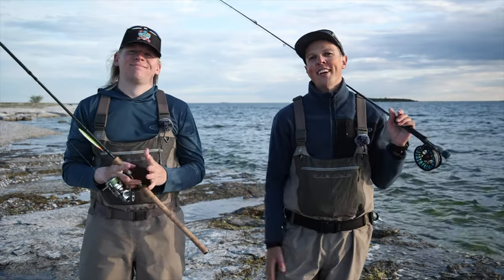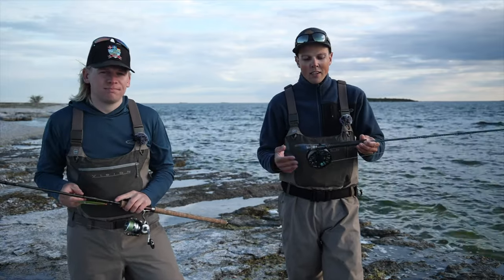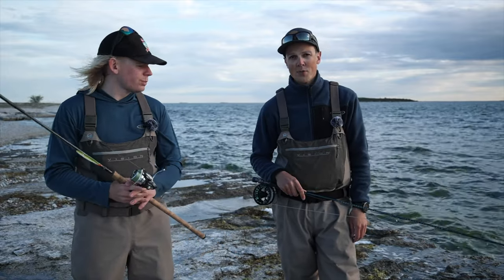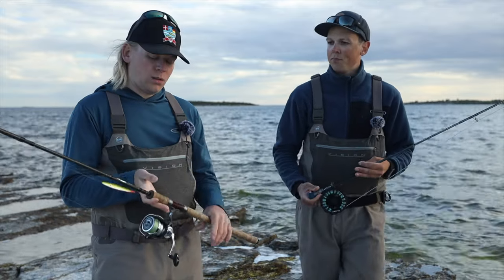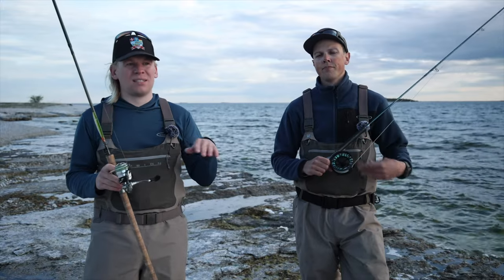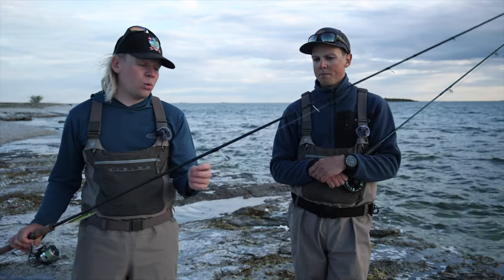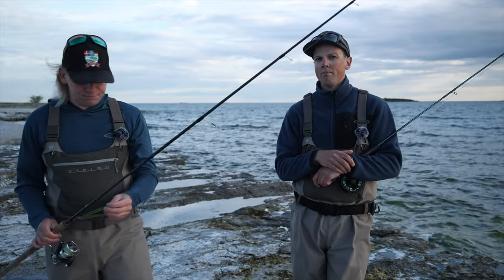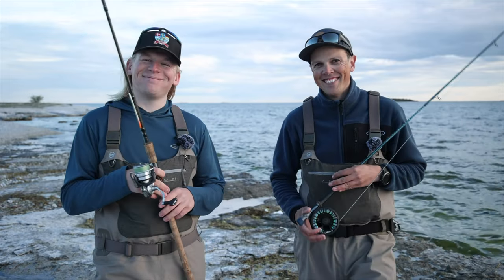Spin and Fly fishing setup for Sea Trout we use on Gotland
Coastal fishing for big sea trout is not easy but with the right rod setup, you will be able to fish much more effectively. There are many options on what to use, both in fly fishing and spin fishing and it is difficult to say what is right and wrong. So instead of talking in a big span of what can be used, we will share what we are using for the sea trout fishing on Gotland.

Fly Fishing setup from the video:
Rod: Vision Stifu Seatrout 9´#7
Reel: Vision Hero #7-9
Line: Vision Meri #7 Slowmo-tip
Leader: Vision Ace 9´ 0,33mm, Vision tippet ring 20kg
Tippet: Vision prisma 0,31mm

Spin fishing setup from the video:
Rod: OGP sea trout 9.6 8-28g
Reel: Daiwa 18 exist lt 3000 cxh
Line: Daiwa j-braid x8 0.13mm
Leader: Vision prisma 0.39mm

Chapters:
00:00 What gear do we recommend?
00:31 Fly fishing setup
02:35 Spin fishing setup